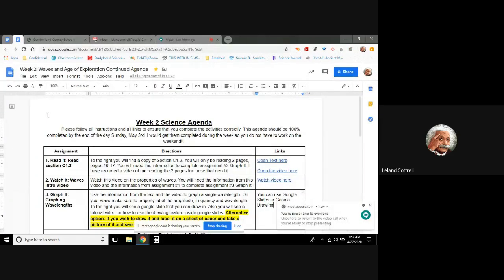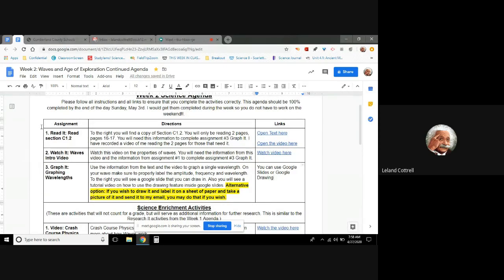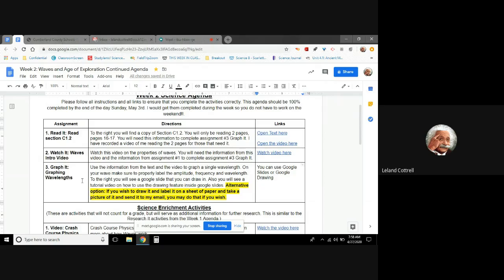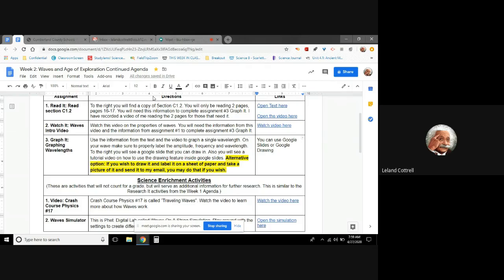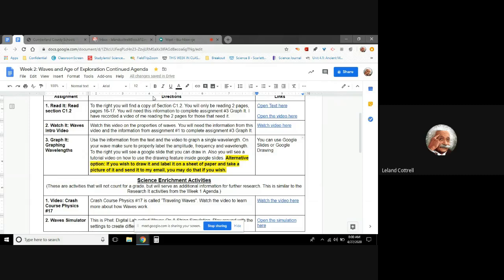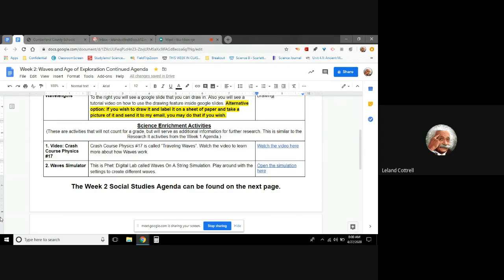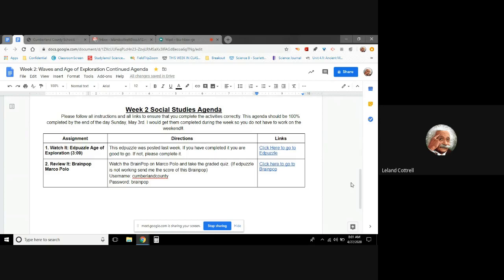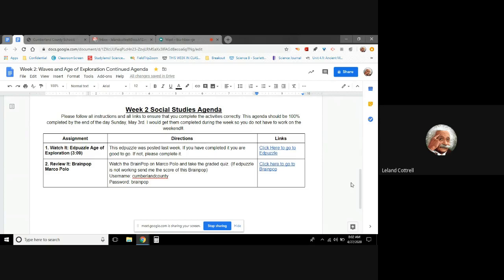Weekly Update April 27-May 1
This video contains information about the week 2 agenda.